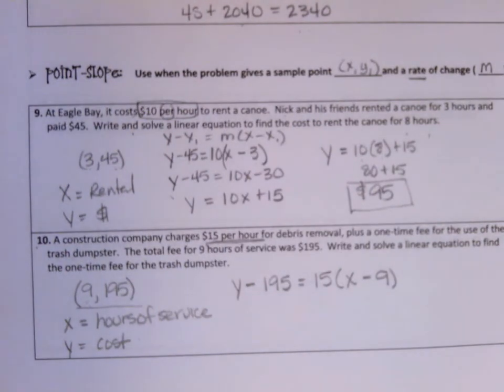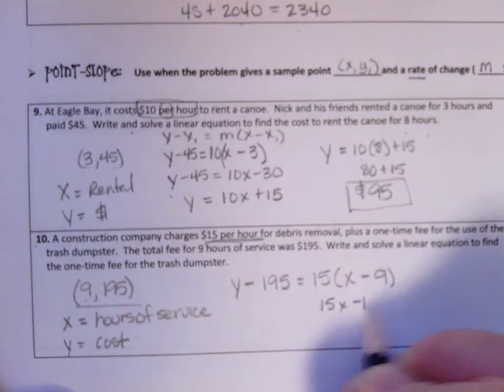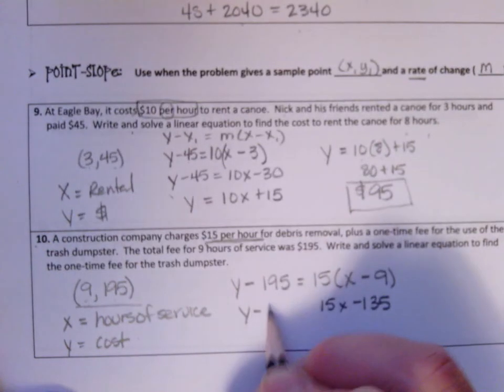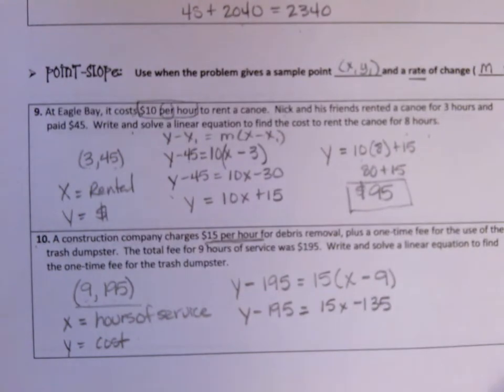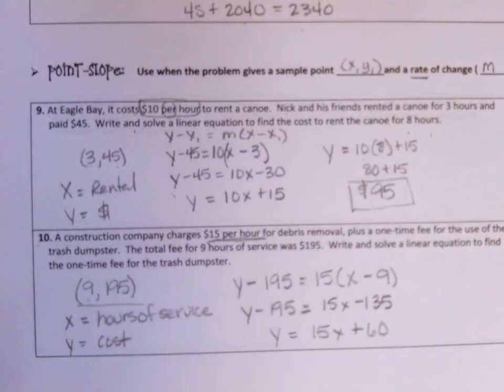Video 11 Point Slope Applications